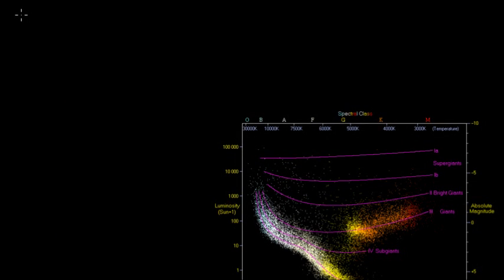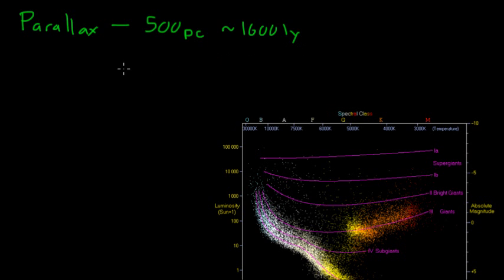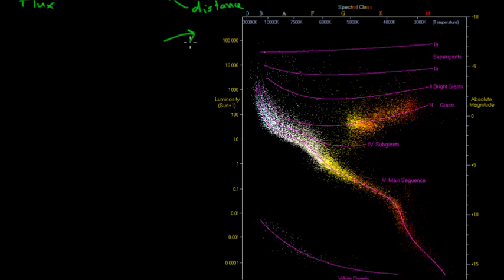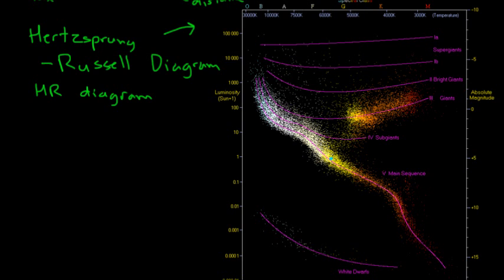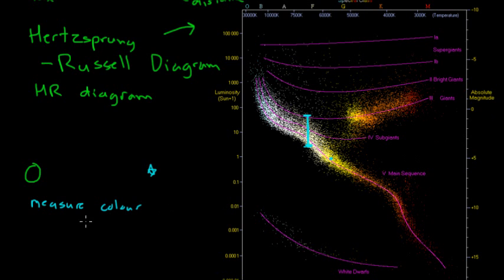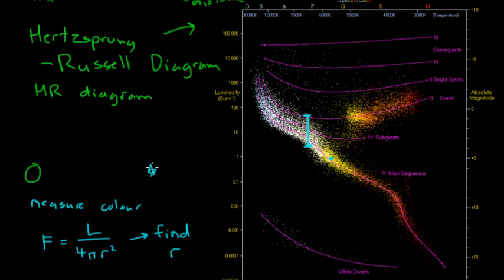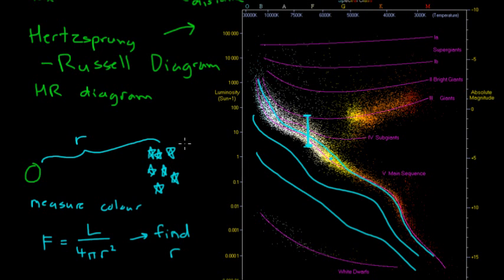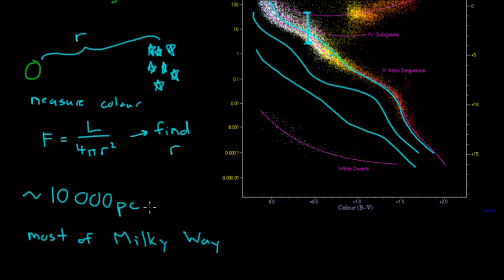Cosmic Distance Ladder: Spectroscopic Parallax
Continuing with the cosmic distance ladder, using the method of spectroscopic parallax or main sequence fitting to measure the distance to clusters of stars.  Introduces the Hertzsprung Russell diagram (H-R diagram) and how we can relate the colour of a star to its luminosity and use that to determine its distance.